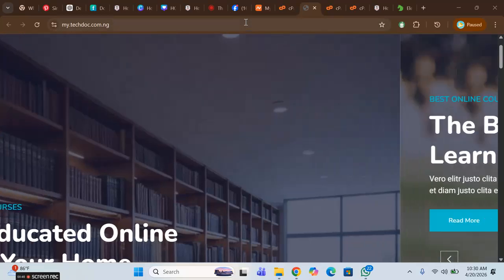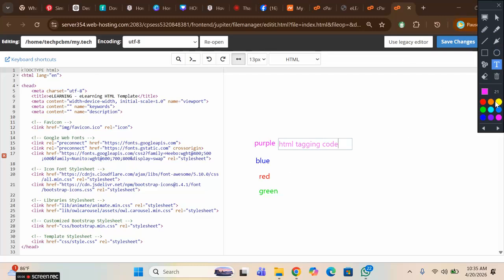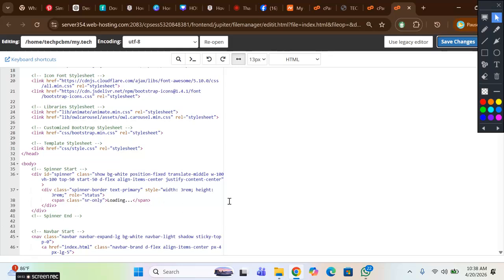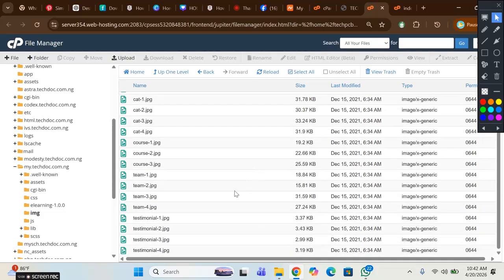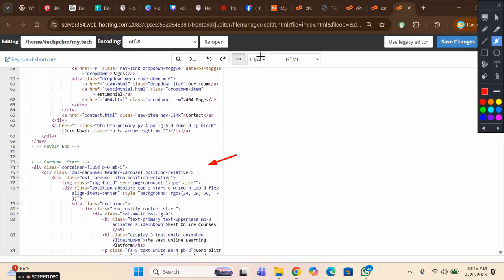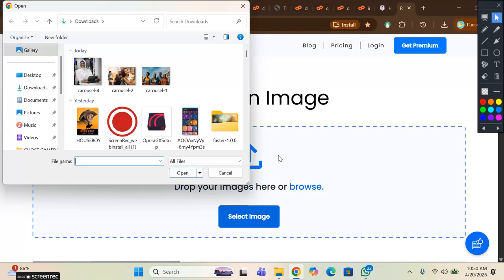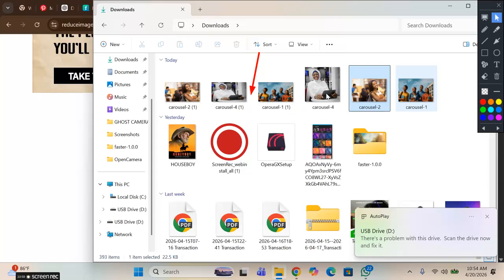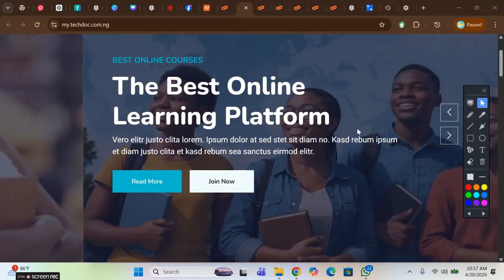how to Edit an html website 1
Editing an HTML website means making changes to the code that structures a webpage. Students should understand that HTML uses tags to define elements like headings, images, and links. To edit, you open the HTML file in a code editor, modify the content or layout, and save your changes. Then, you preview it in a browser to see updates. It often involves adjusting text, adding features, or fixing errors to improve the website’s appearance and functionality.